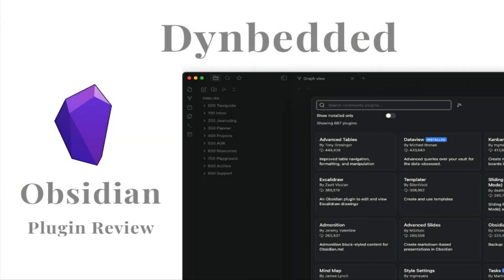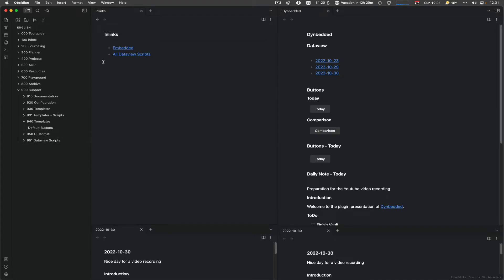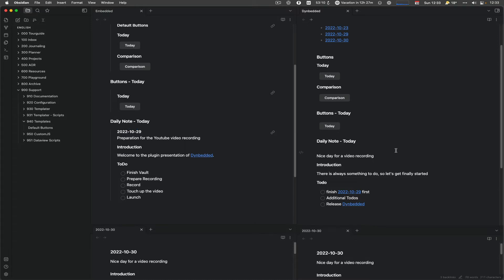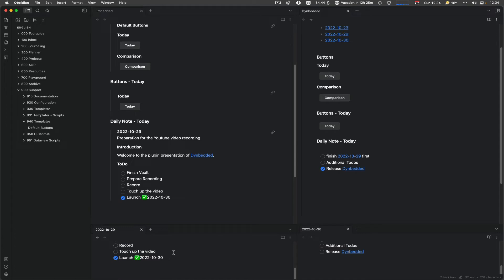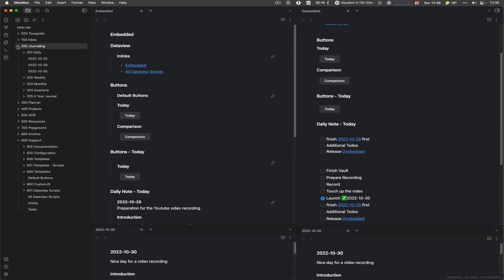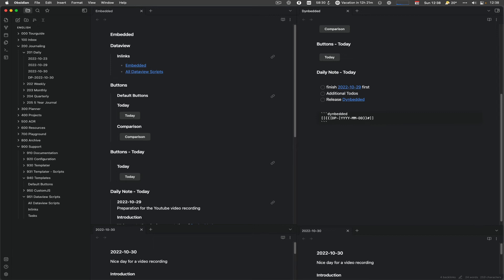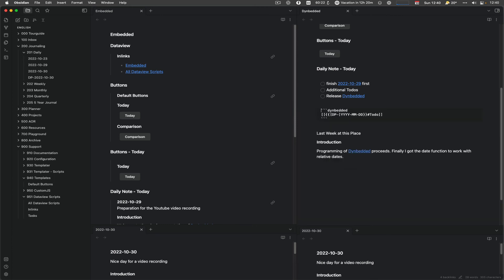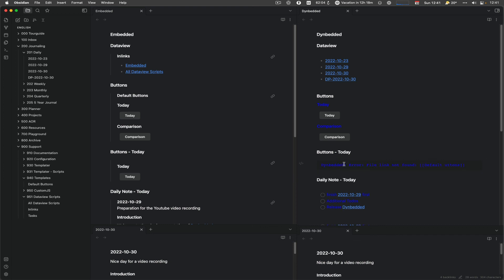Obsidian: Dynbedded (English) 40-01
On top of that you can find a post on my blog which covers this video.
You can find the post the easiest way by searching for the XX-YY (see title) code of the video.

Have fun

Marcus